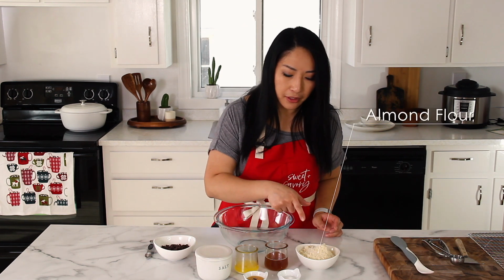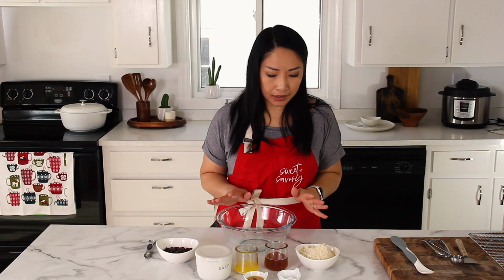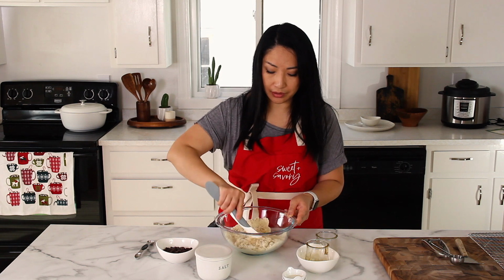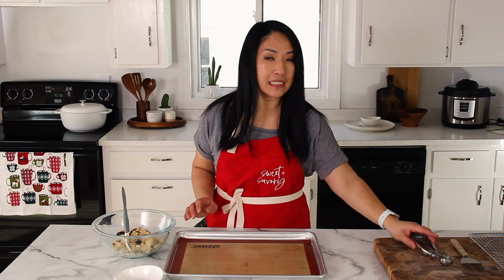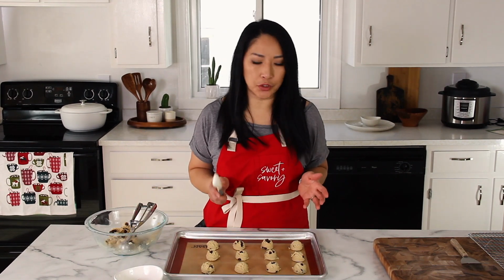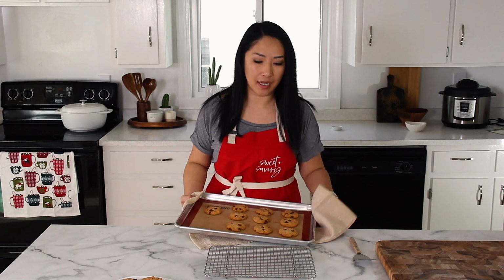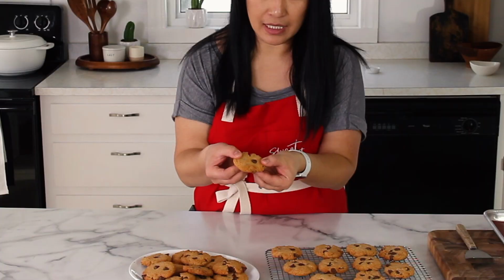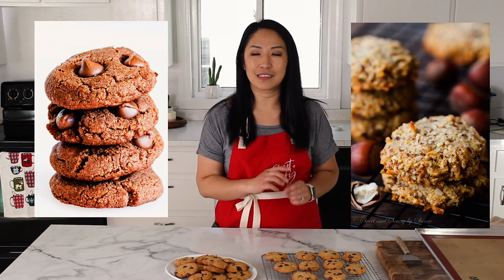the EASIEST almond chocolate chip COOKIES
These gluten free, dairy free, egg free almond chocolate chip cookies are chewy and delicious. So much flavor in every bite, you won’t believe how good they are! Plus, these paleo cookies are unbelievably easy to make.

♦️Mixing bowl

VIDEO CREDITS:
Editor: Temuujin